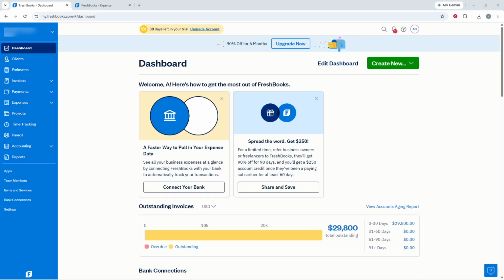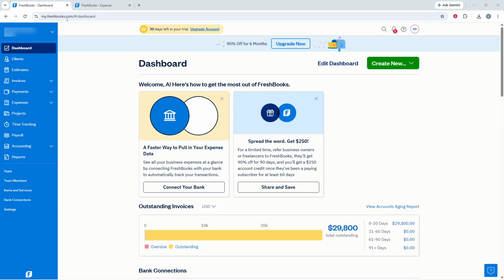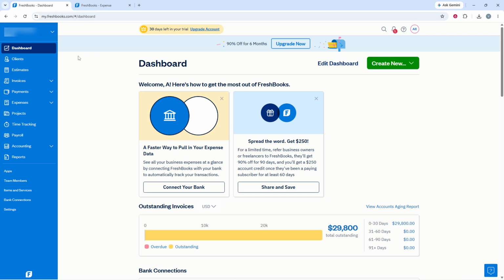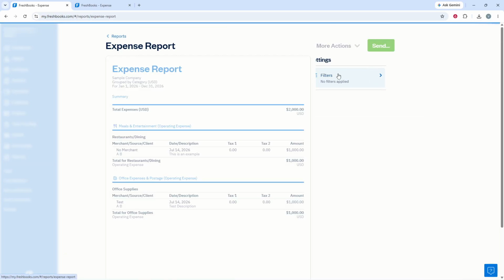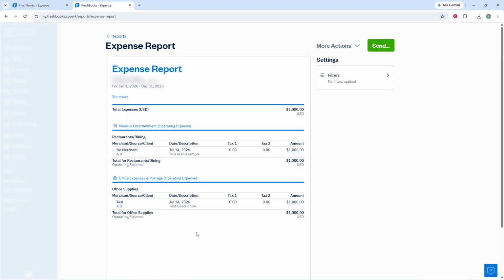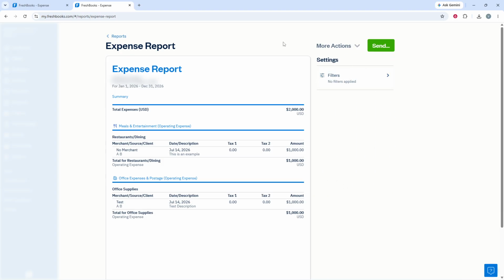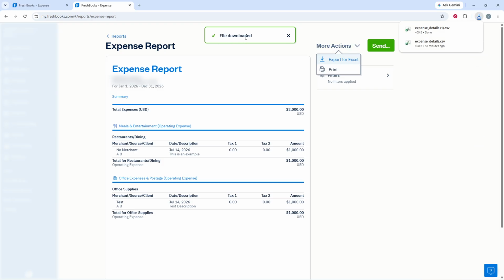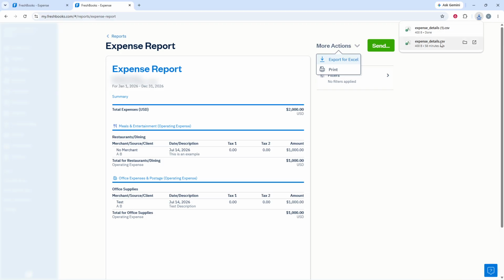How to Export Reports from FreshBooks [2026 Full Guide]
In today's video, I'll show you how to export reports from FreshBooks step by step. Whether you're sharing financial reports with your accountant or analyzing business performance, this guide will help you export reports quickly and accurately.

You'll learn how to access reports, customize report settings, export reports in supported formats, and save them for future reference.